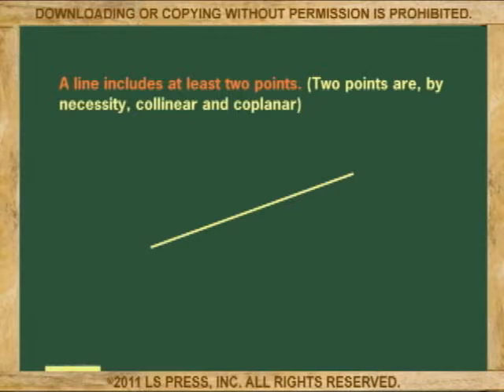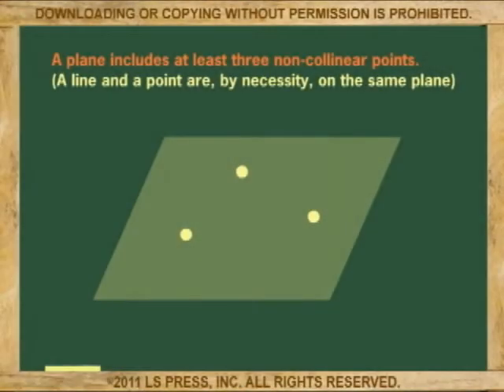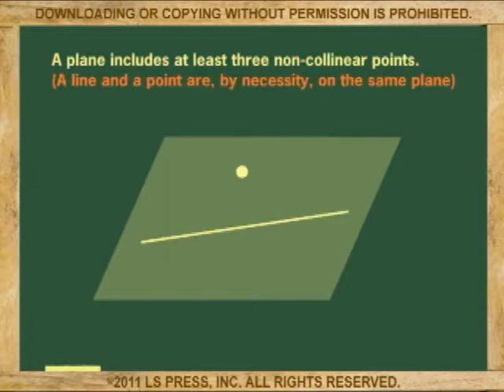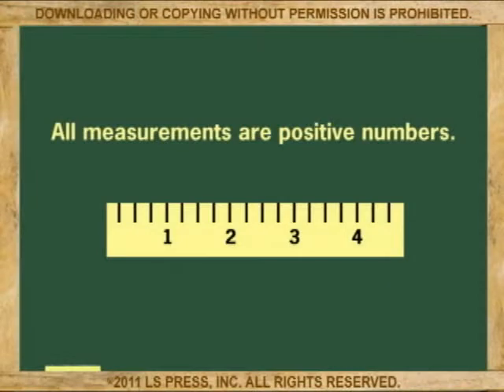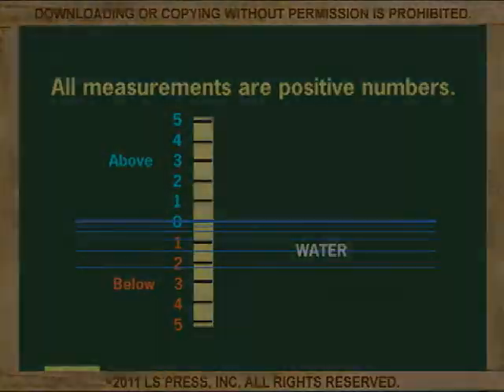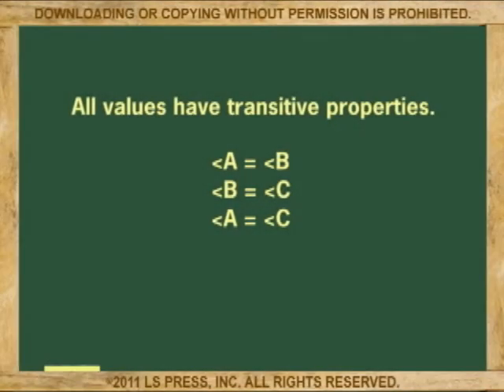LINES AND ANGLES: POSTULATES AND THEOREMS PART 1 (ANIMATION)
Explains the first postulates and theorems of geometry.